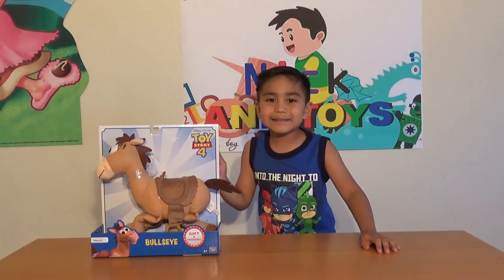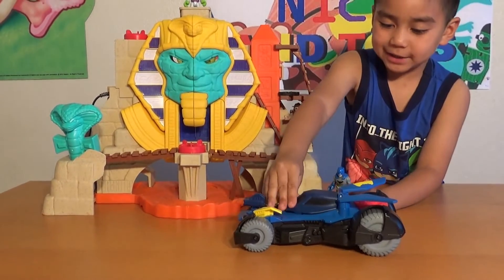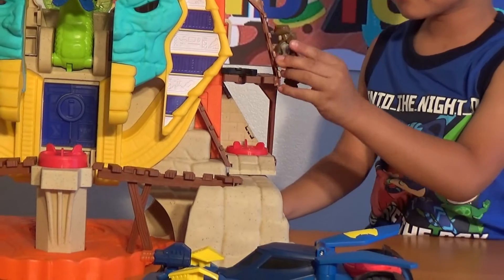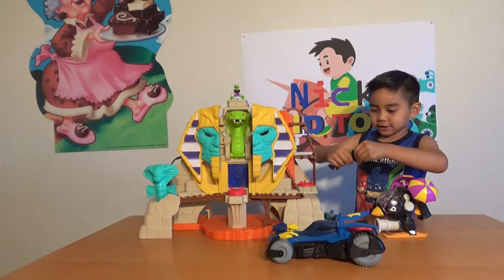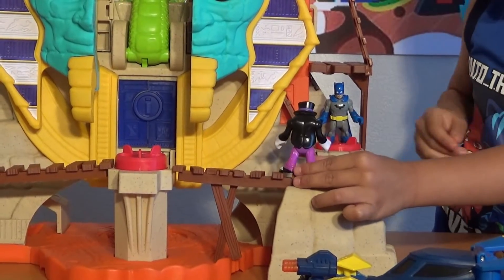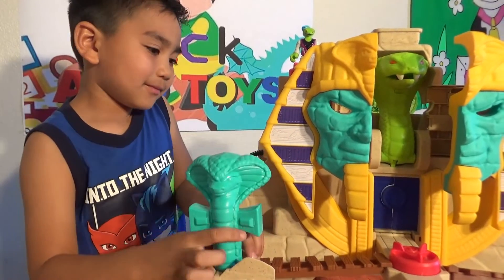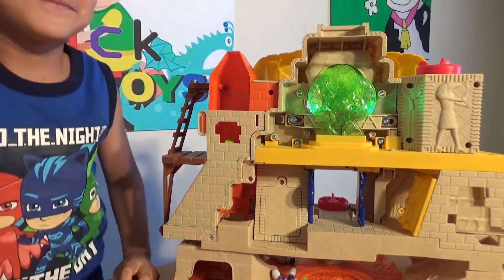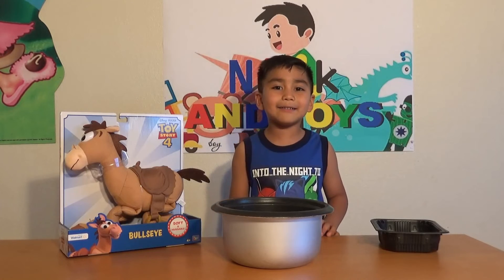Imaginext Serparnt strike and Toy Story 4 Bullseye Toy Giveaway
2. Like this video

Rules:
1. Must be 18 yrs or have parent permission
2. USA and international

Winner will be announced July 18, 2019

Keep in mind, we will announce the name of the winner on air.
Nick and toys is a safe and family-friendly kid channel for people of all ages.